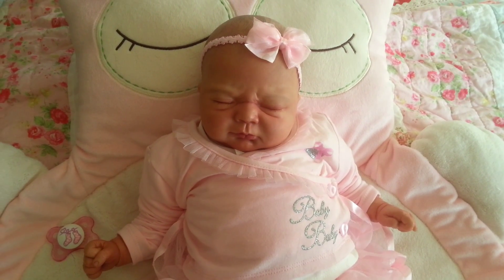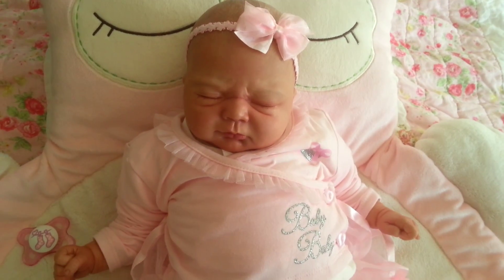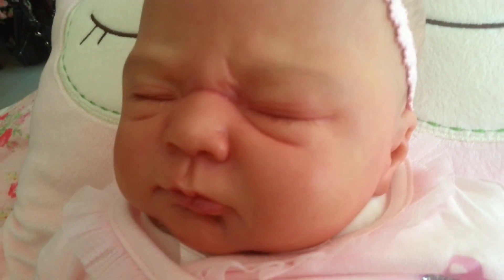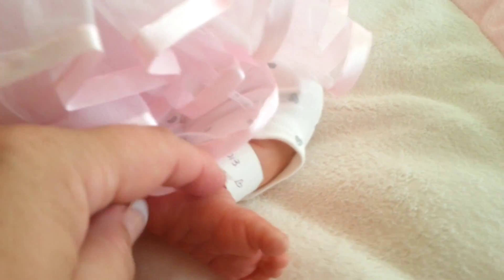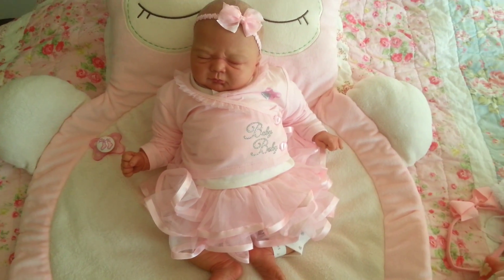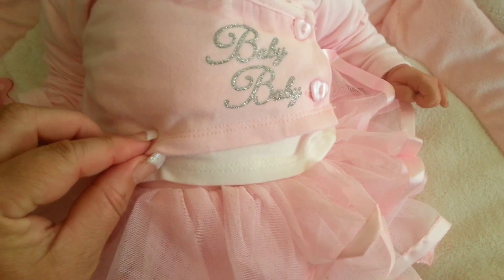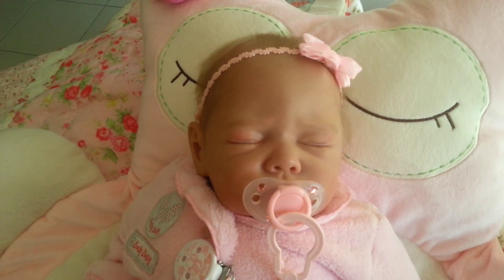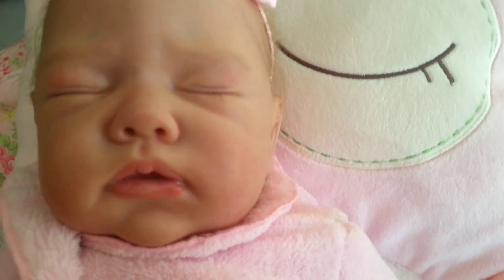Reborn Baby Collection - 15 Ivy (3) reborned by Rachel Maynard + Poppy Strydom!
Hi, Here is another gorgeous Ivy. She was reborned by the amazing Rachel Maynard from Precious Little Babies Nursery. She is based in the UK. She has been beautifully painted like a newborn and her painted hair is lovely!!